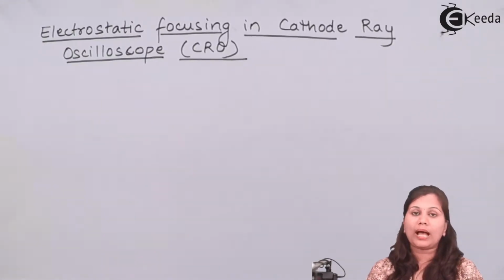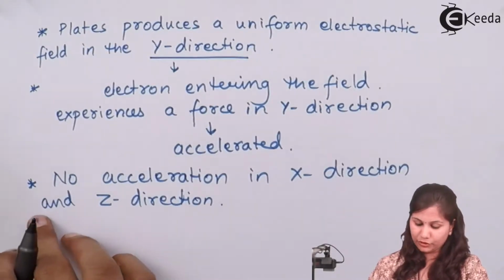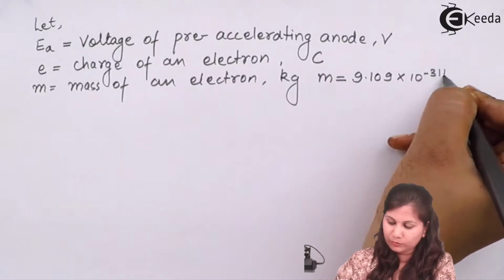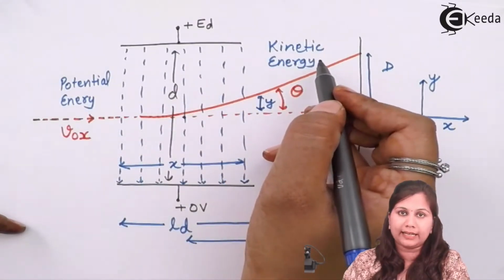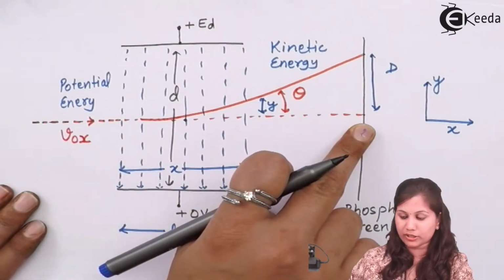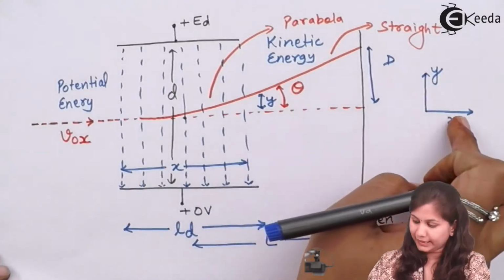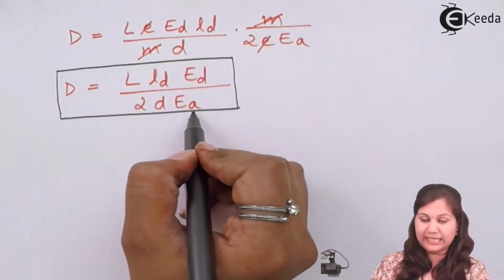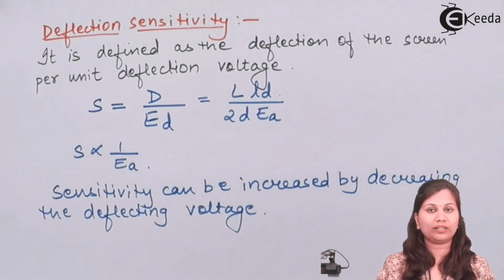Electrostatic Focusing in Cathode Ray Oscilloscope CRO